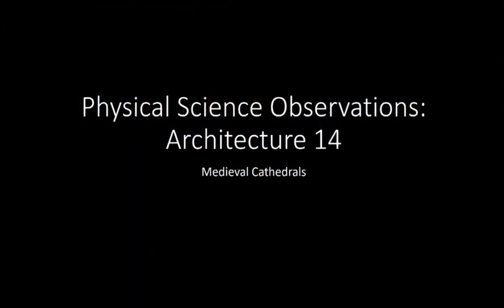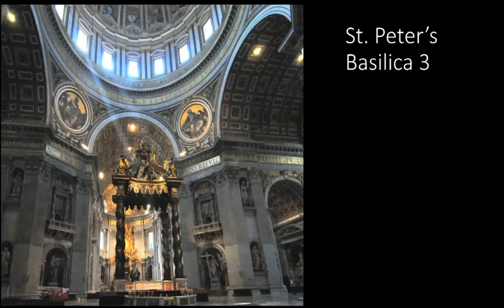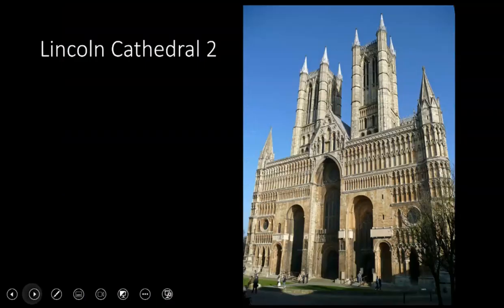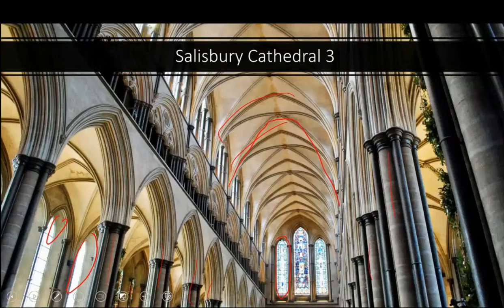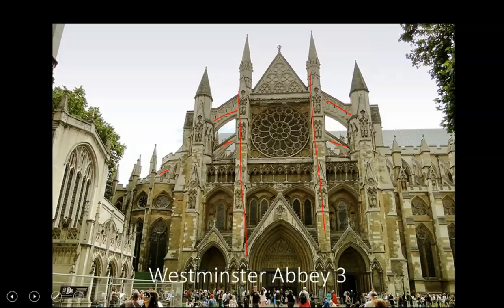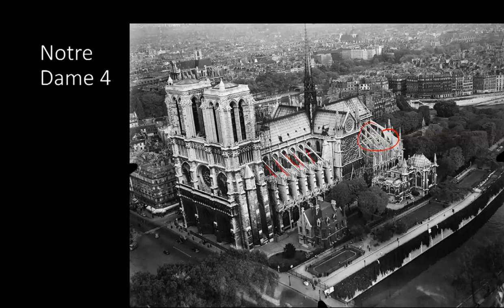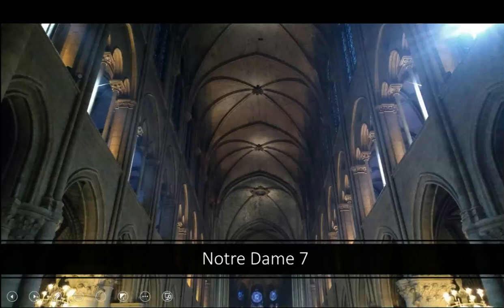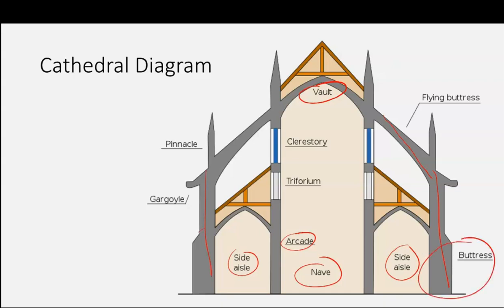Physical Science - Architecture 14 (Cathedrals Observations & Explanation)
Observations and explanations of several cathedrals that were constructed in the medieval period.